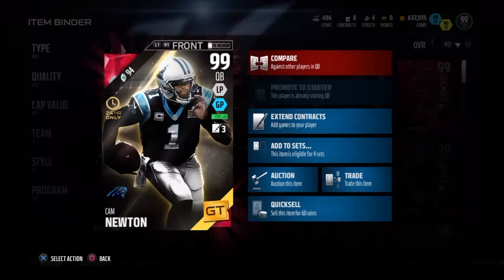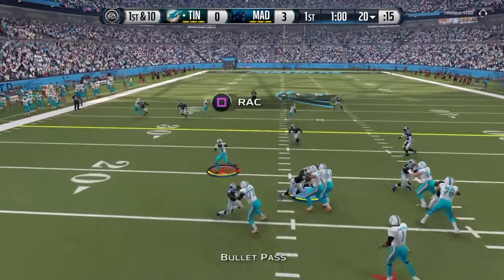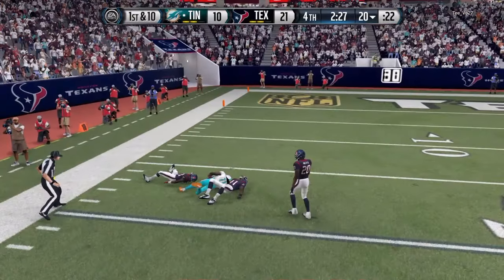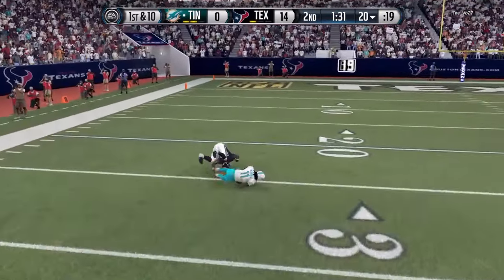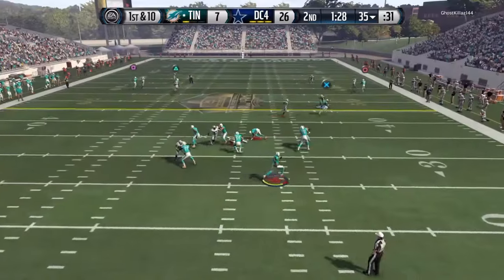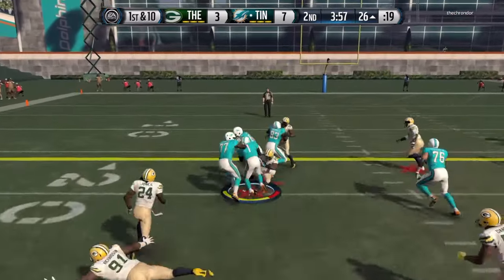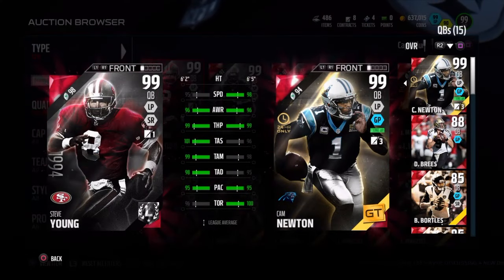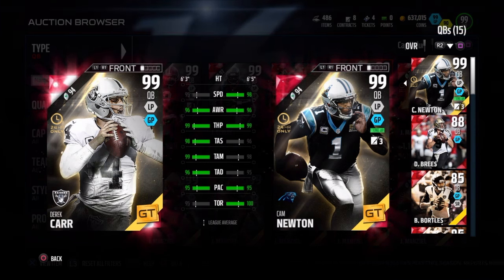Golden Ticket Cam Newton | Player Review | Madden 16 Ultimate Team Gameplay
Golden ticket Cam Newton